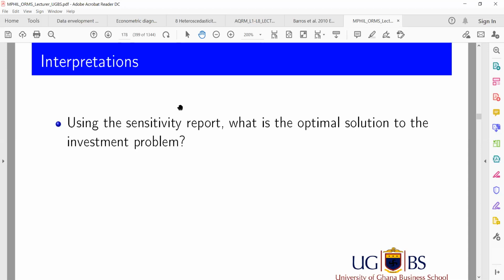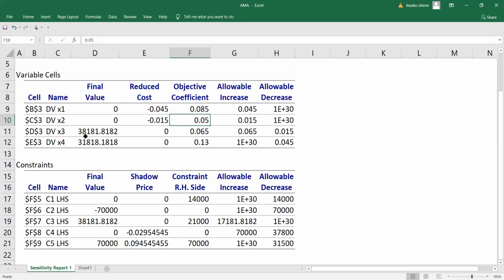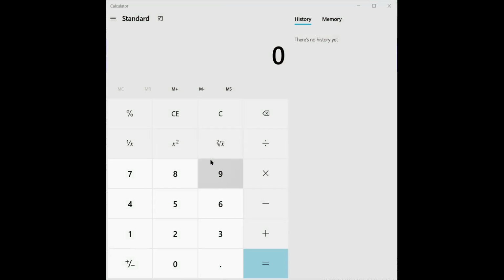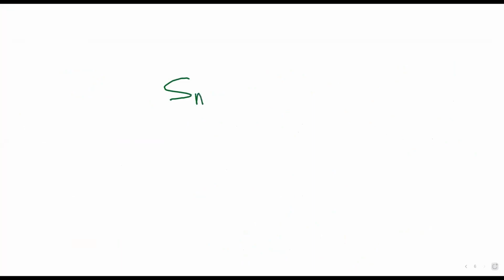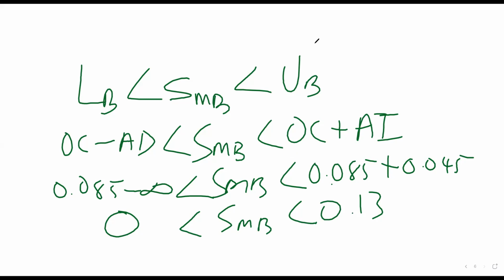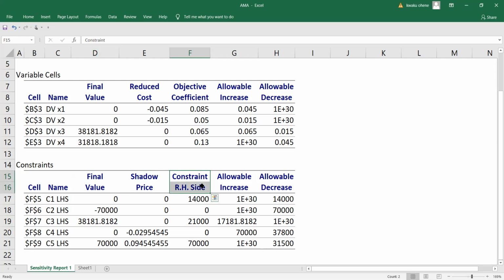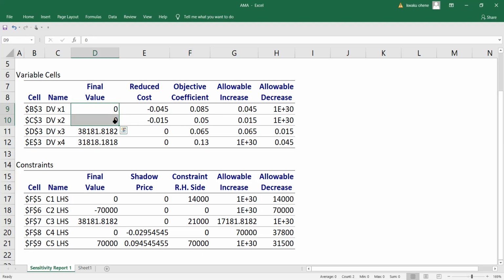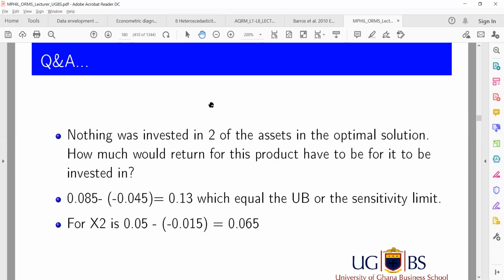L6c Management Science Real Life Excel Solver LPP Sensitivity Report